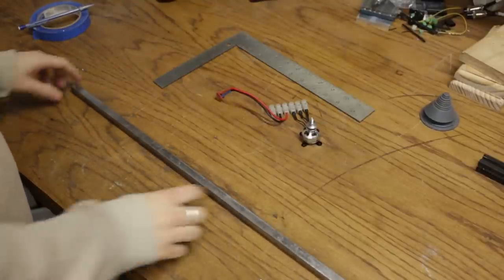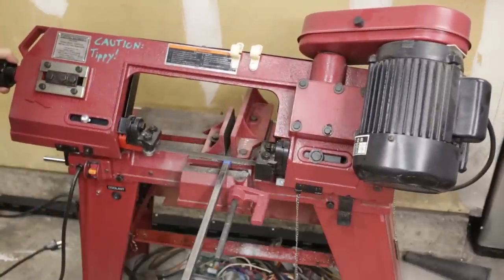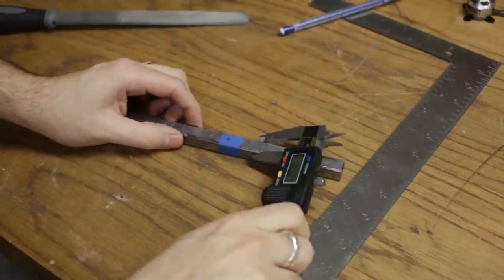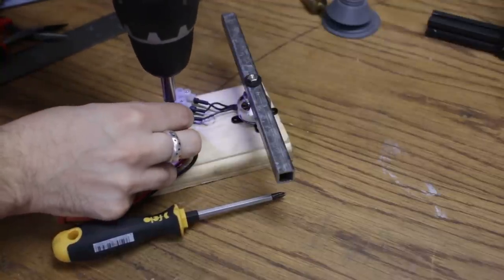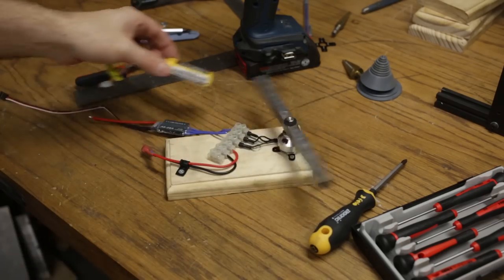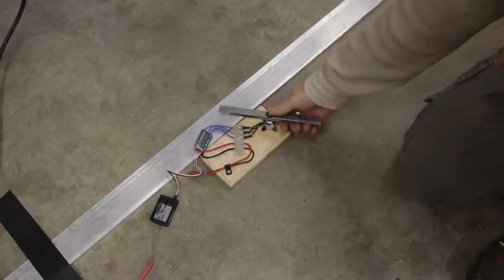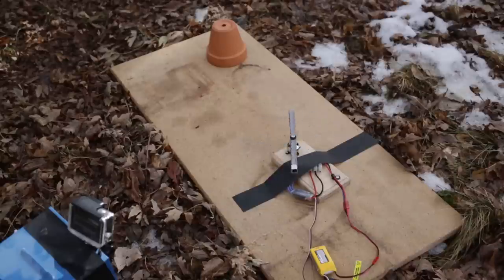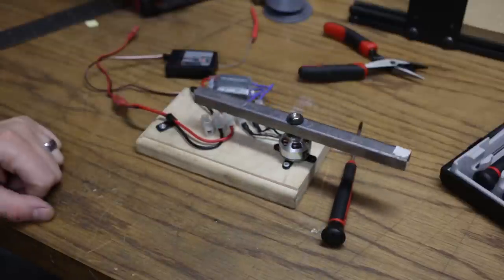Sgt. Cuddles Antweight - Part 1 (weapon test)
This is the first physical test of my antweight design.  This is a 1lb combat robot that will hopefully be competing in Robo Games 2015 in San Mateo.  For now I'm just testing if the motor and weapon size will work.  The design is being based around these parts.